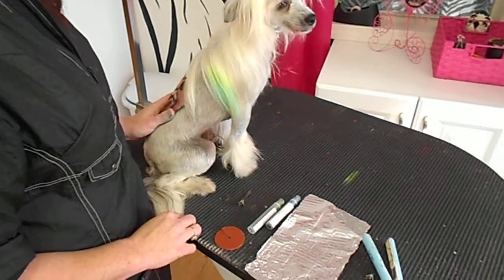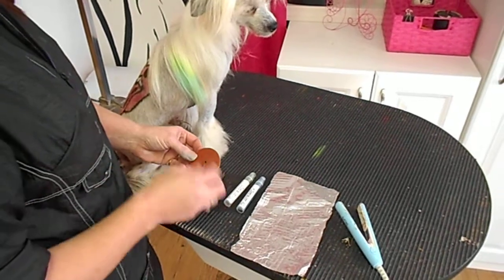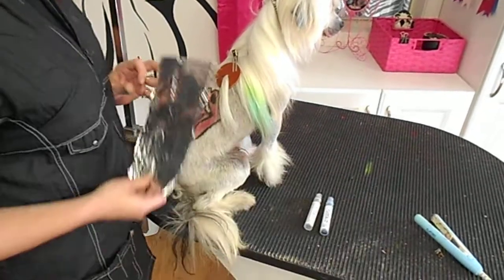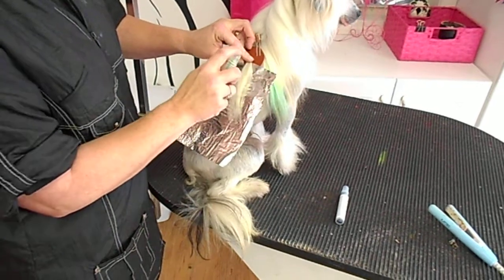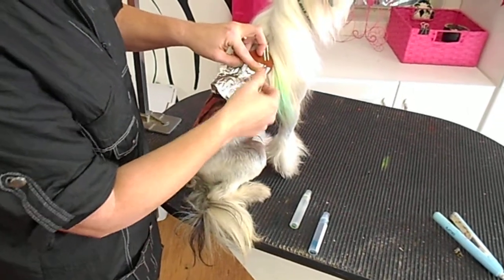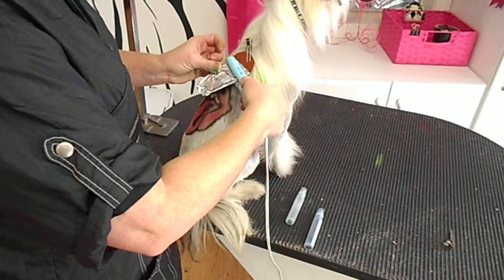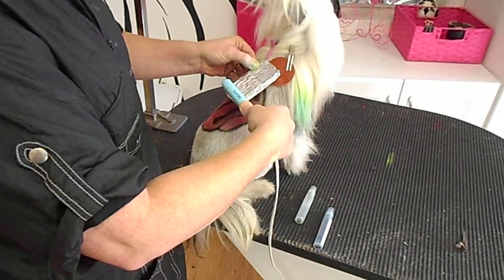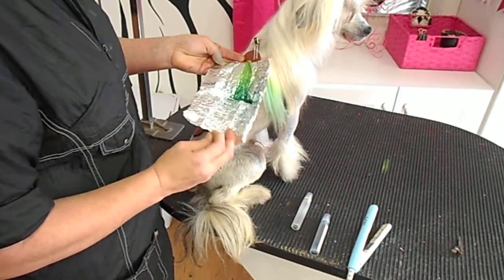touch of color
How to use touch of color pet hair dye